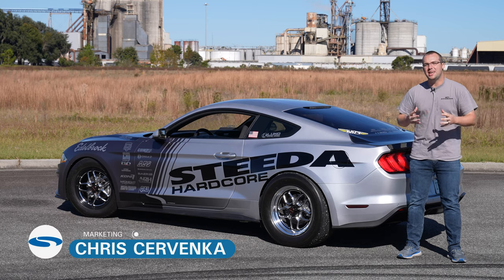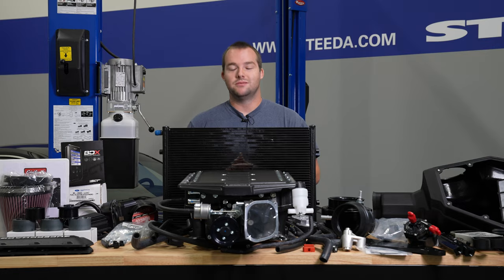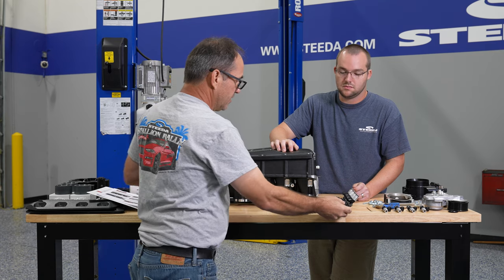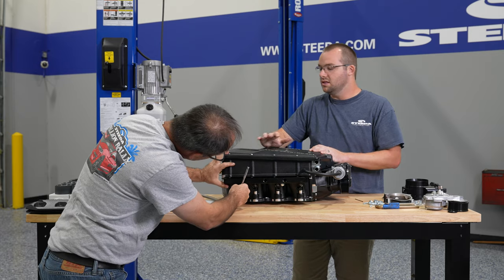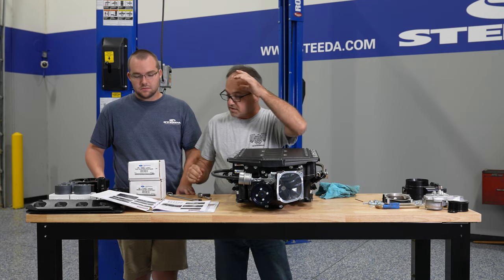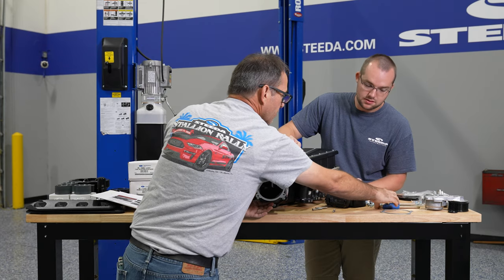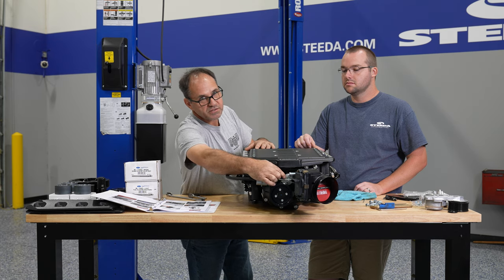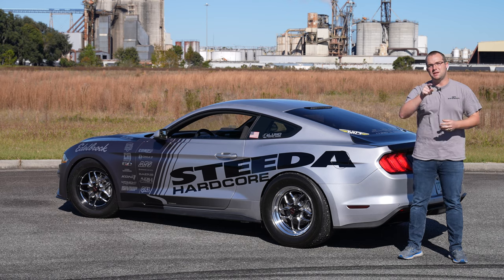Silver Bullet: Prepping The Edelbrock Supercharger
You’ve seen it in action, but we want to give you an in-depth review of getting the Edelbrock supercharger ready for use. While the Silver Bullet isn’t a normal build by far, we’re here to show the full build process of the supercharger from taking it out of the box through install on the Gen 3 motor in the Silver Bullet.